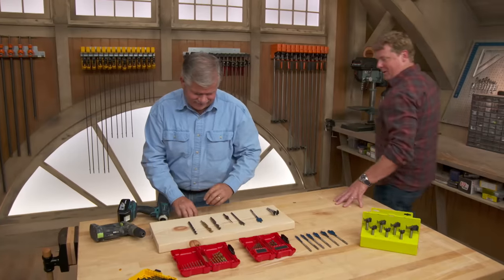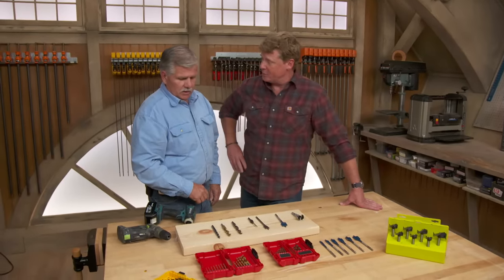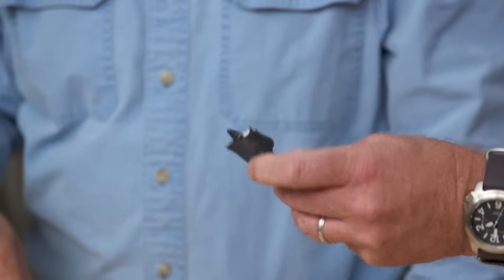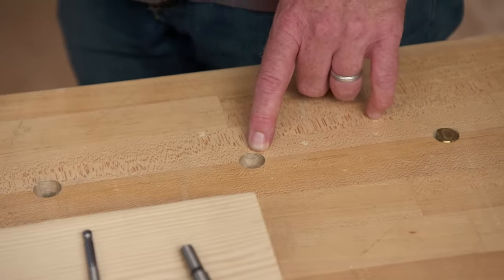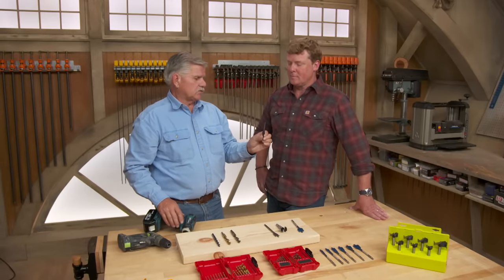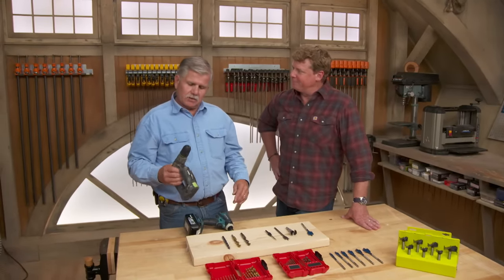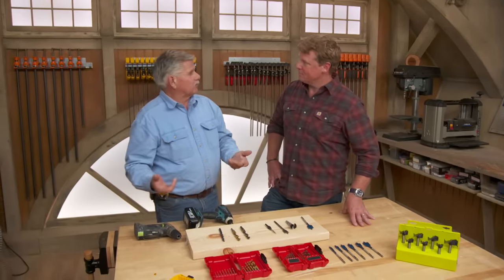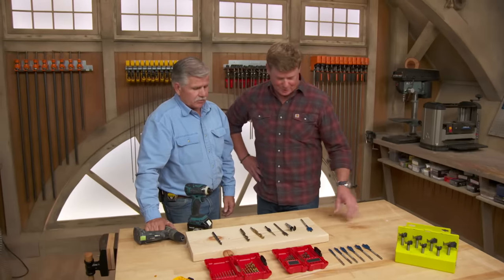How to Choose and Use Drill Bits | Ask This Old House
Ask This Old House general contractor Tom Silva explains the uses for different drill bits.

Steps:
 1. The most common drill bit is a twist bit, or HHS bit, which can drill a small, uniform hole in a wide variety of materials. The coating of the bit will help determine exactly what materials the drill bit can withstand.
 2. Spade bits are good for drilling out a large amount of material quickly, but it doesn’t leave behind the cleanest cut. It’s best used for jobs like rough electrical.
 3. Forstner bits have a lot more control than a spade bit and leave a clean, even cut. Unlike with a spade bit, it can leave a flat bottom in the surface being cut, which is helpful if the hole isn’t going all the way through the material.
 4. A countersink bit is good for drilling holes to accept screws.
 5. Changing out the bits will depend on what kind of drill you have. If you have a drill with a keyless chuck, you can tighten and loosen the chuck to accept and release the end of the bit. In impact drivers, there’s only one standard end drill bit that the driver will accept, but it can easily be popped in and out of place.

Resources:
Tom discusses a variety of different drill bits that all serve specific purposes. In general, consider the size of the hole that needs to be drilled and what material the whole needs to be drilled into. This will help you determine which drill bit will work best for your project.

All the drill bits Tom demonstrated, include the HHS bit, masonry bit, spade bit, and forstner bit, can all be found at home centers.